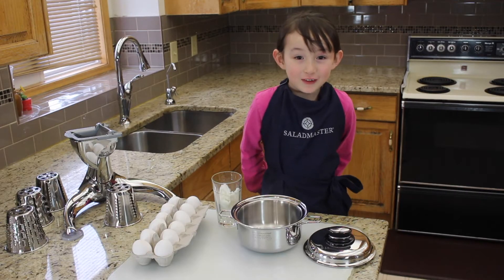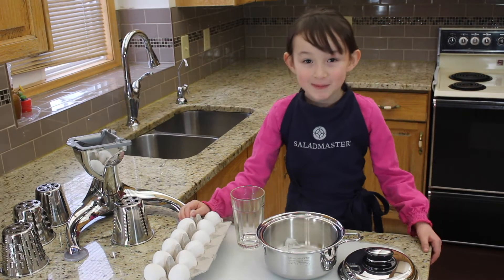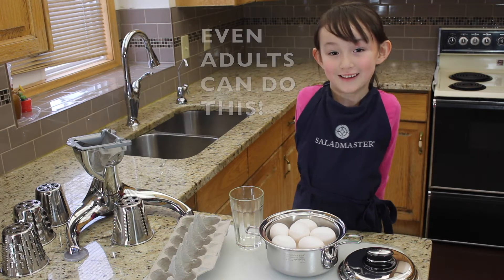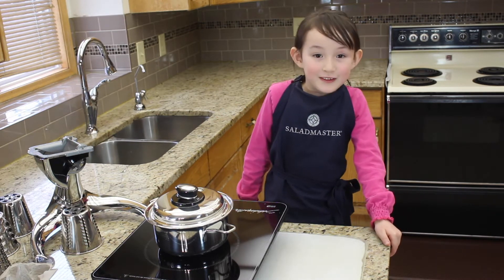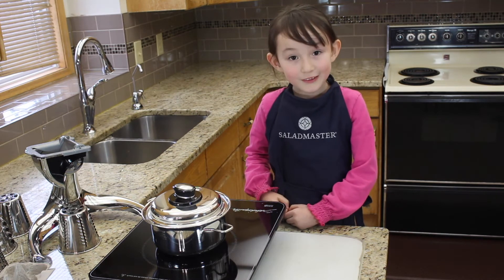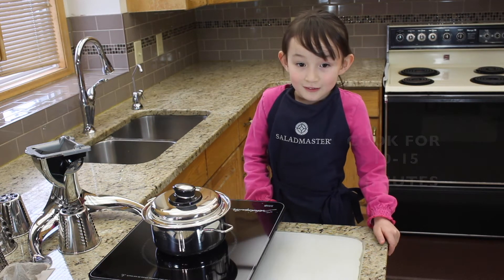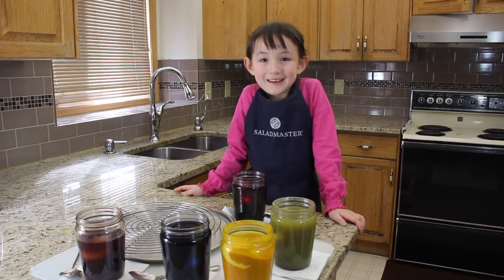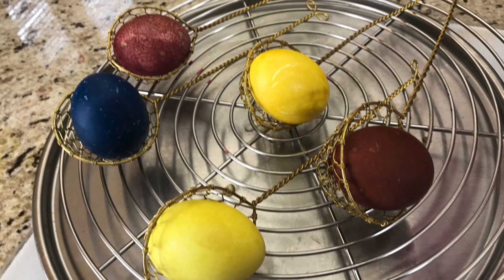Natural Dye Easter Eggs with Saladmaster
No matter how young you are, the kitchen can be the perfect playground for exciting new food adventures with Saladmaster! Watch this video to see how anybody can hard cook eggs without water in Saladmaster cookware. Plus, learn basic tips for making your own homemade natural food dye to color eggs for the holidays!

Hungry for more? Experience a complimentary meal with Saladmaster by signing up